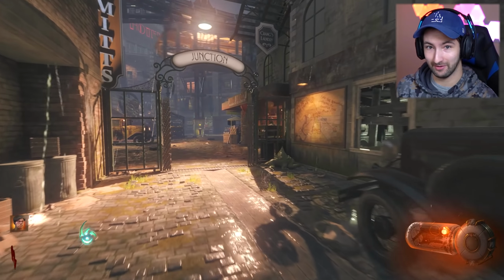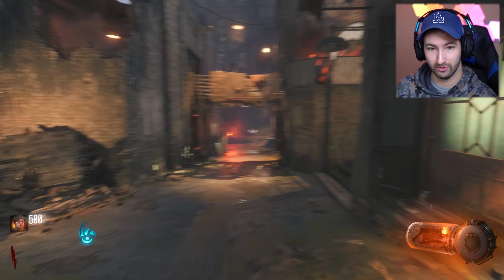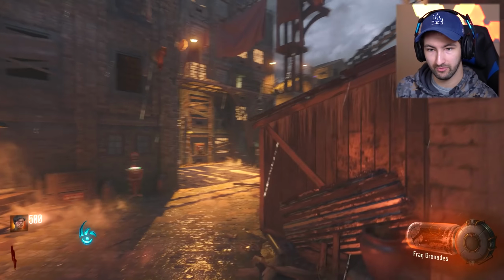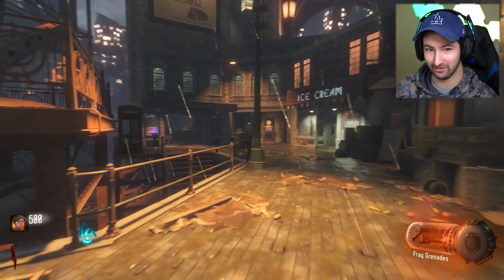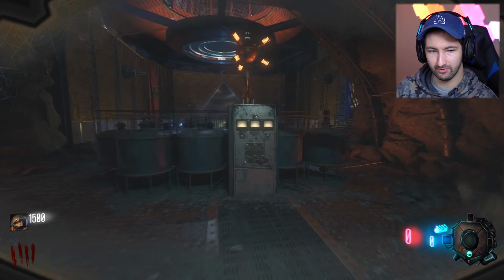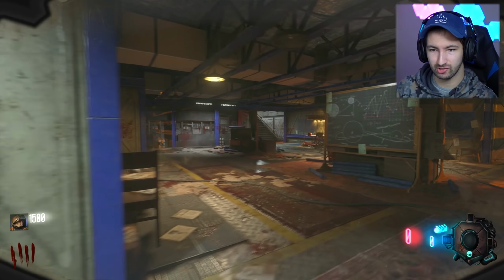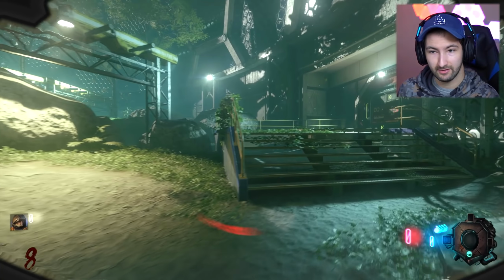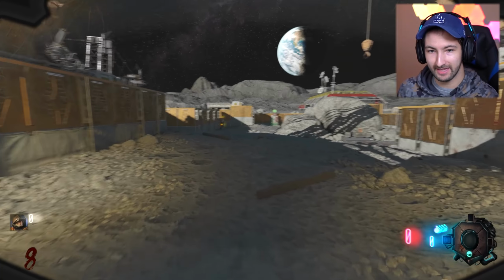THE MOST TERRIFYING ZOMBIES EXPERIENCE EVER.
This was the SCARIEST thing I’ve ever done in Zombies. Seriously.

The mod turns your game into Slender the 8 pages where the objective is to find all 8 pages before Slenderman gets you. This was genuinely one of the scariest mods I've ever played in Call of Duty Zombies. Props to Spiki for creating this mod!